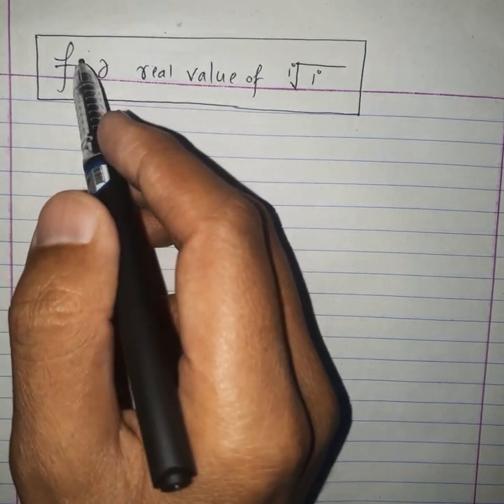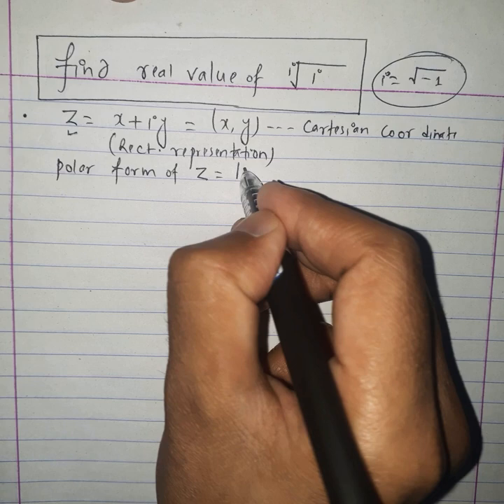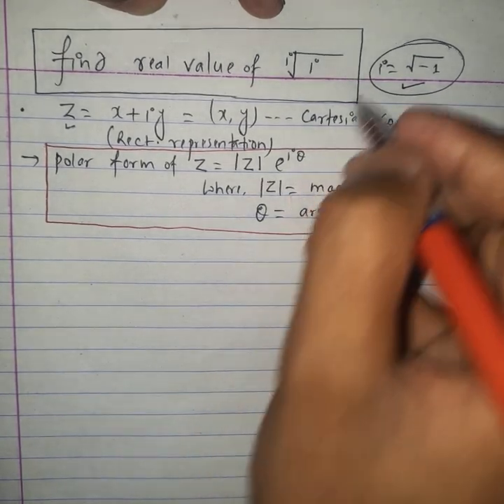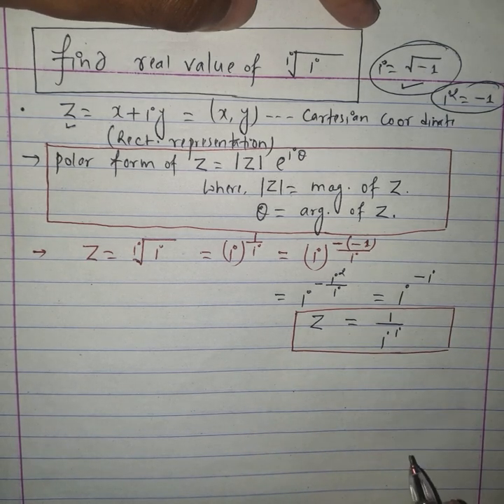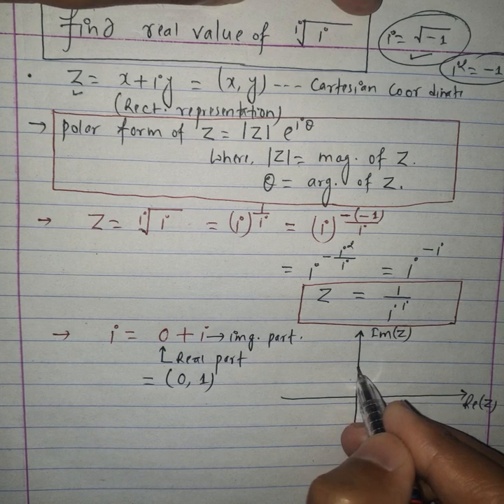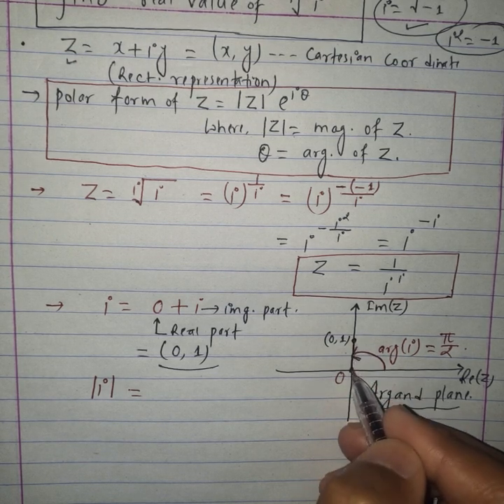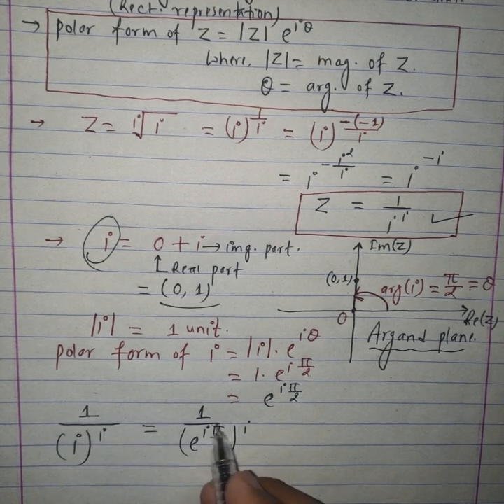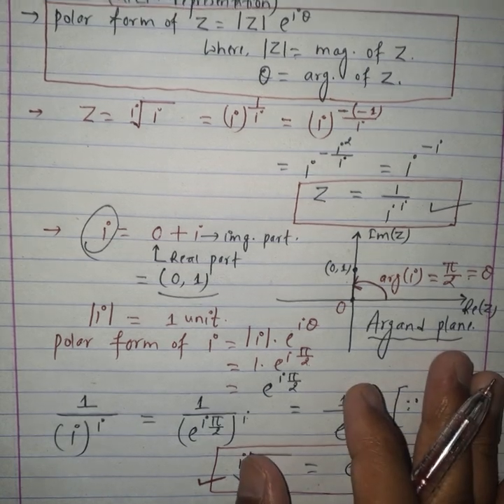ith root of i is real nunber .complex number amazing question.